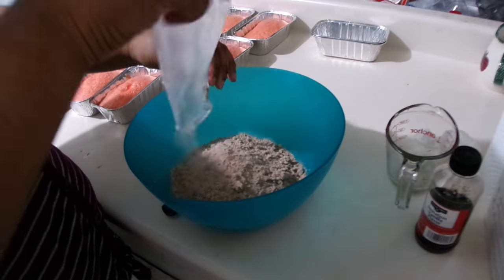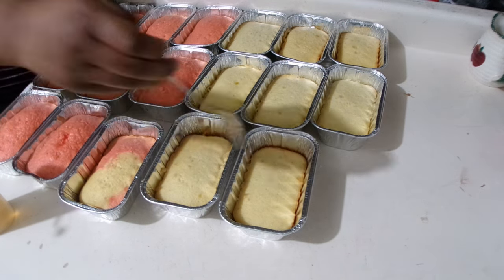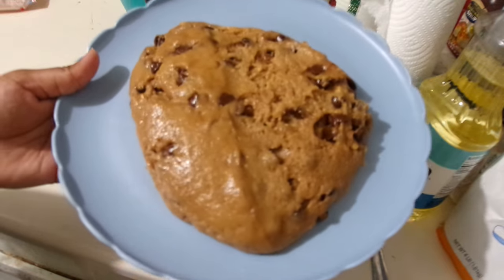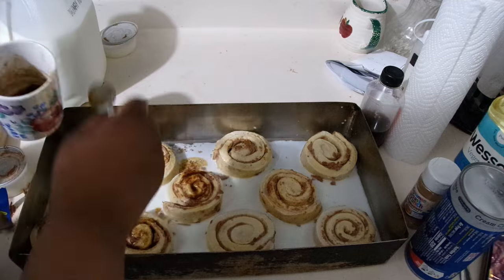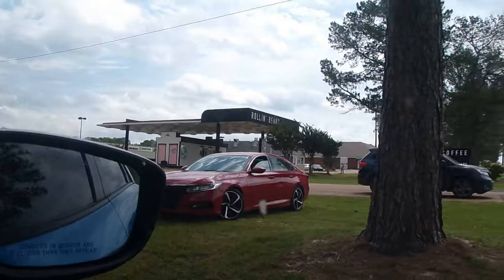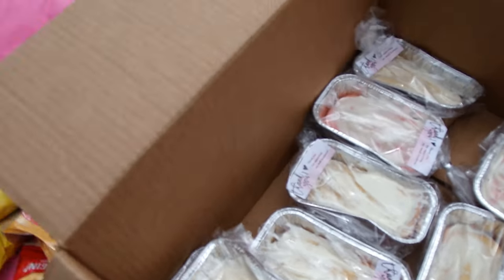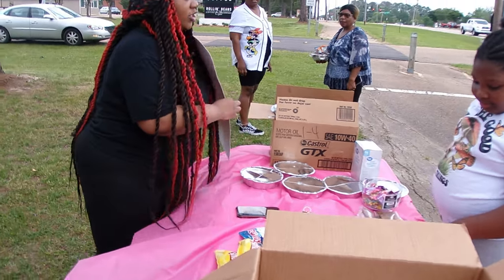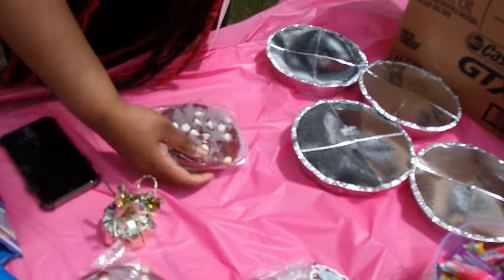Bake With Me/ Brownies , Red Velvet Cookies, and More / Doing my first POP-UP SHOP NERVE WRECKING🤯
YOU CAN PURCHASE A ORDER AT MY TREAT SHOP

WANT TO MAKE AN ORDER

2. DM  ME YOUR FAVORITE TREAT
3. NEED IT DELIVERED? WE GOT YOU!

YOU CAN EVEN GET A FREE TREAT TO TEST IT WHEN YOU PURCHASE AN ORDER!